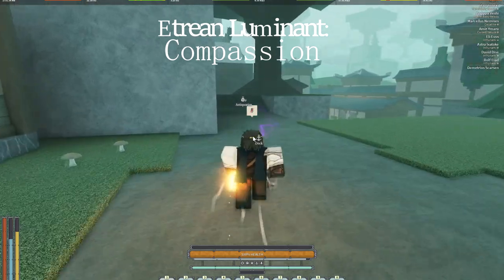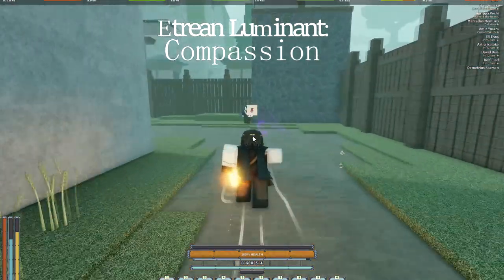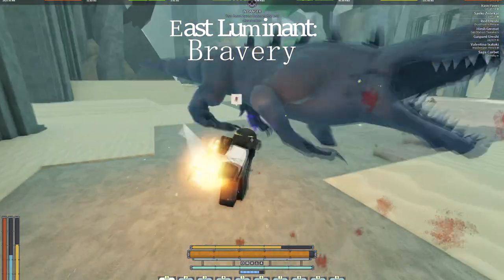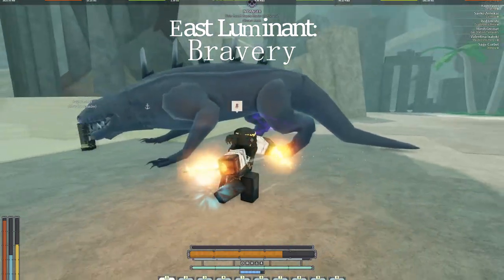- Deepwoken - How To Get Free Talent Hands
There are more compassion quests but they are so annoying and just aren't worth the hassle to do so i just didn't include them, but if you are interested anyway here's the one's i didn't include:

Karliah Compassion Quest: Go find her at etris and talk to her then meet her at lower erisia at the mudskipper cave then climb up an ledge and you'll see her at the top on like the side and then save her or do whatever dialogue doesn't really matter as long as you do it then meet her back at etris and finish the rest of the dialogue.

Suri Hive Compassion Quest: I honestly don't know where to find this NPC only that he's a vesperian you talk to somewhere on the second floor of great hive and he wants you to go deliver a flower to his brothers grave at vigils, his grave is near where the mantra training gear is. (YOU MUST NOT TAKE ANY TYPE OF DAMAGE OR YOU HAVE TO RESTART)

If you liked the video please like and if you want more, also subscribe if you haven't i've got some insane content in the works and you won't wanna miss out!